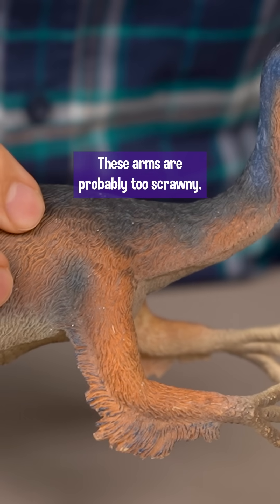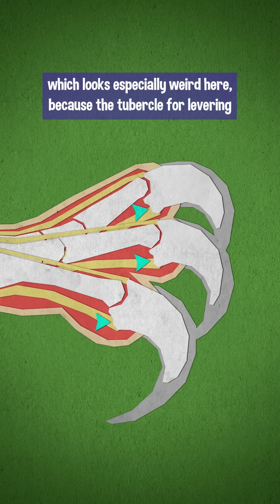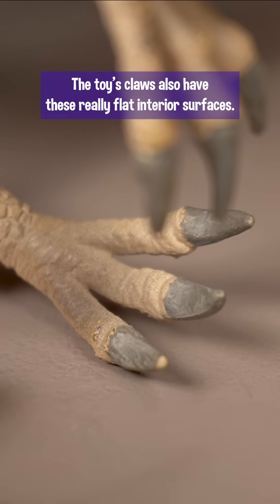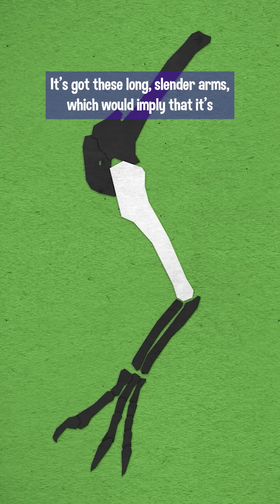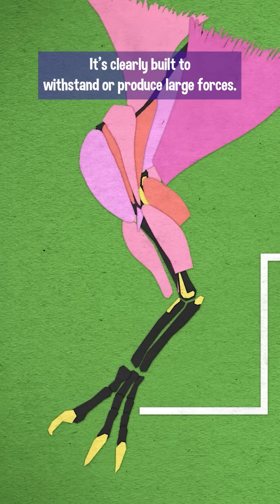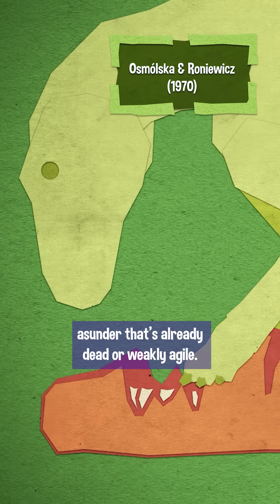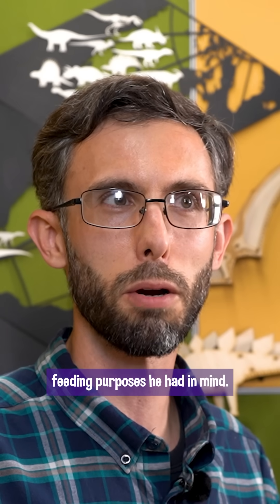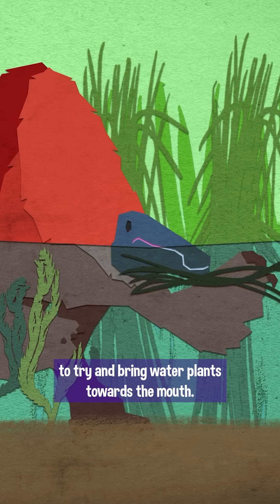What's the Deal with Deinocheirus' Arms?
Deinocheirus famously was only known from a pair of fossilized arms for DECADES. Found in the Gobi Desert, we had no idea just what kind of animal these arms belonged to. Now that we do, researchers have still been puzzled by them. Why are they built like they are? How were they used, and what for? What could they do and not do?

Sources:

Osmólska, H. & Roniewicz, E. (1970).
Deinocheiridae, a new family of theropod dinosaurs.
Palaeontolica Polonica 21, 5–19.

Lee, Y. N., Barsbold, R., Currie, P. J., Kobayashi, Y., Lee, H. J., Godefroit, P., Escuillié, F., & Chinzorig, T. (2014).
Resolving the long-standing enigmas of a giant ornithomimosaur Deinocheirus mirificus.
Nature, 515(7526), 257-260.

Chinzorig, T., Kobayashi, Y., Tsogtbaatar, K., Currie, P. J., Takasaki, R., Tanaka, T., Iijima, M., Barsbold, R. (2018).
Ornithomimosaurs from the Nemegt Formation of Mongolia: manus morphological variation and diversity.
Palaeogeography, Palaeoclimatology, Palaeoecology, 494, 91–100.

Paul, G. S. (1988).
Predatory dinosaurs of the world : a complete illustrated guide.
Simon and Schuster.